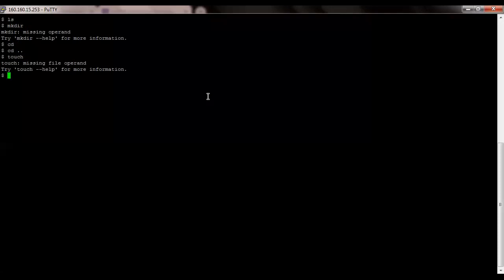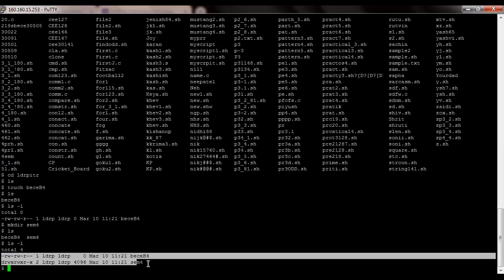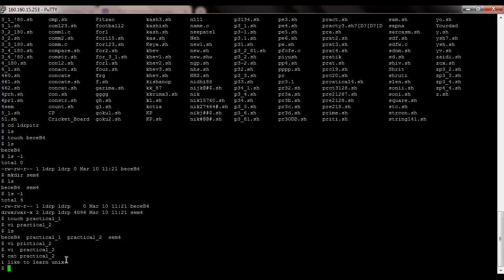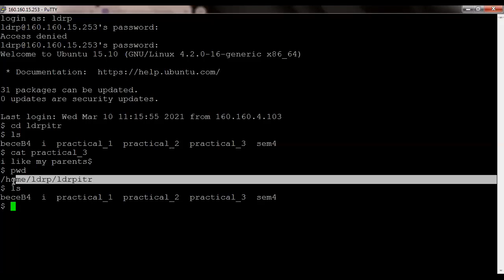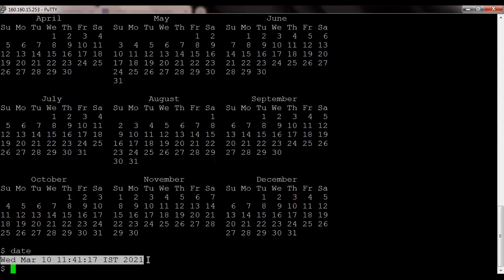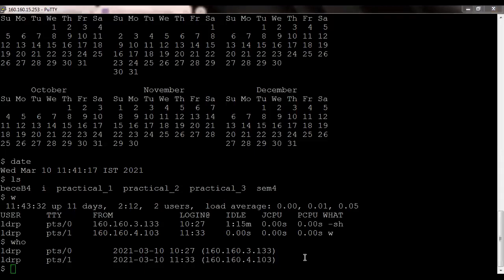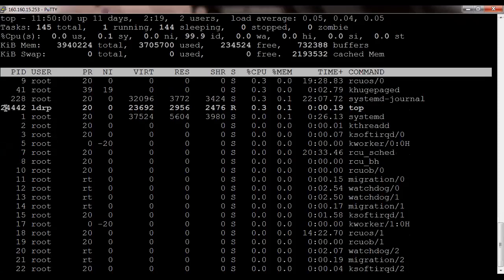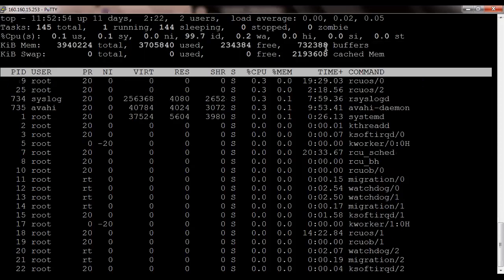OS LAB 2 Unix Commands